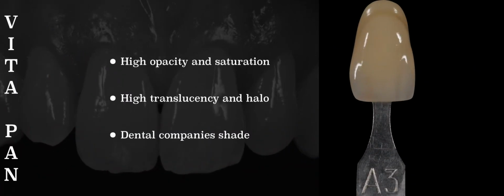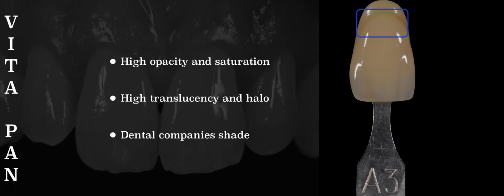Shade selection tip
Shade selection made easy